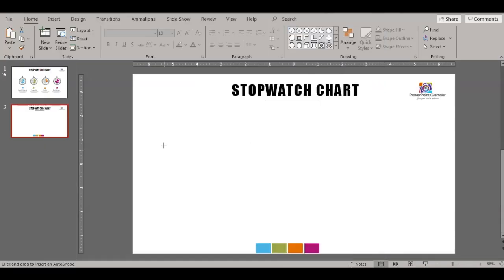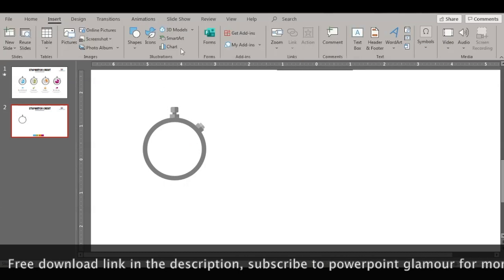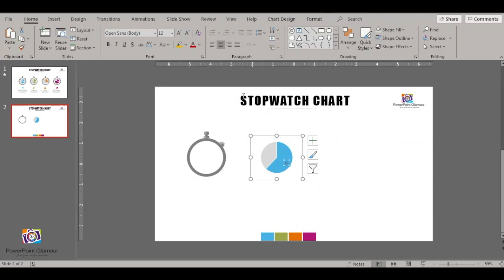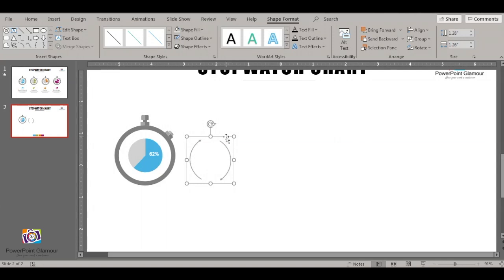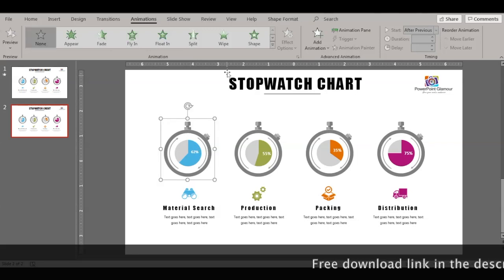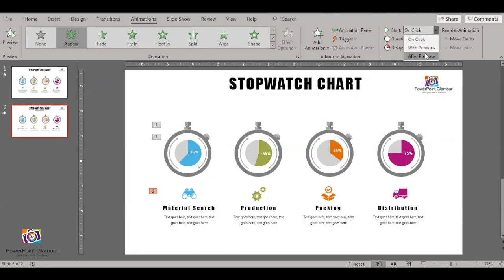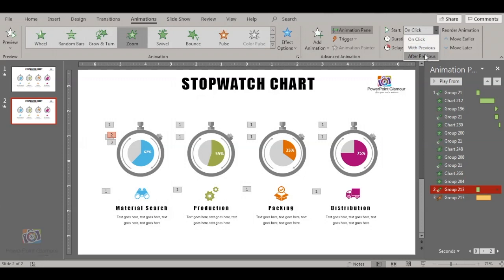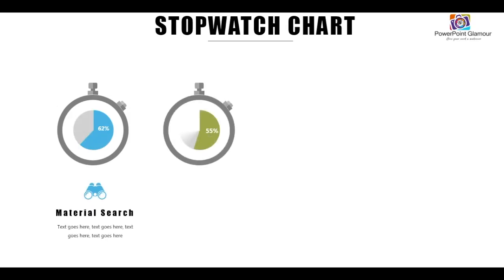Stopwatch chart - Powerpoint presentation ***Free Download*** - animation